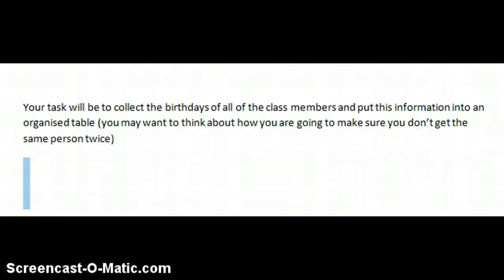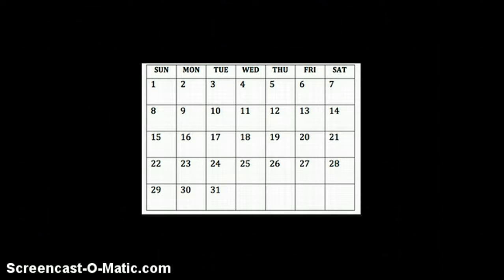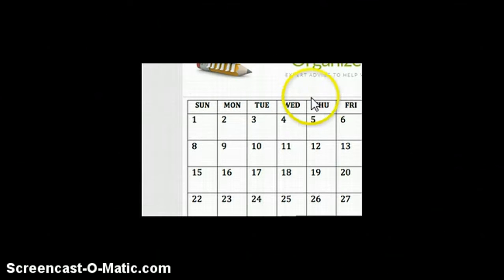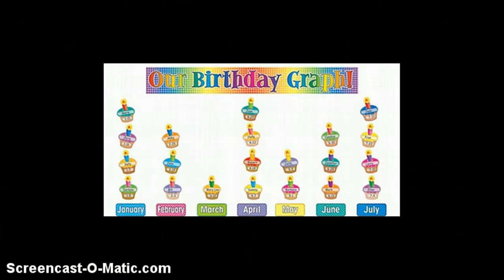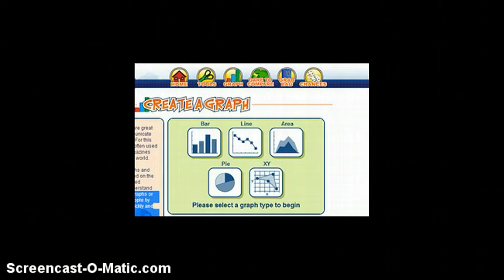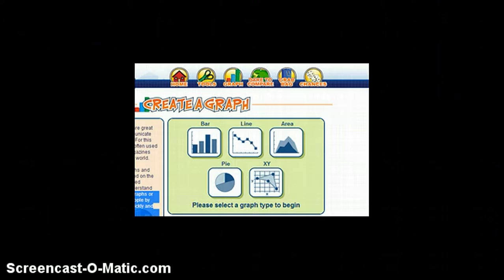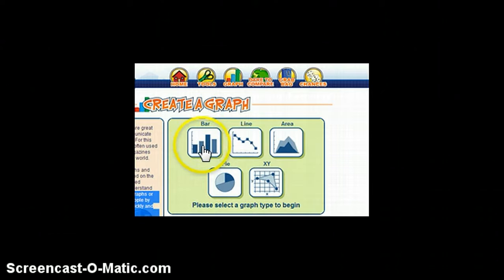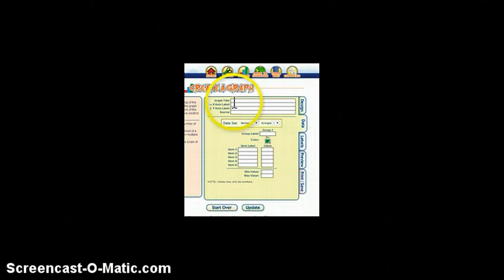Create A Graph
Used for Yr 2 webquest